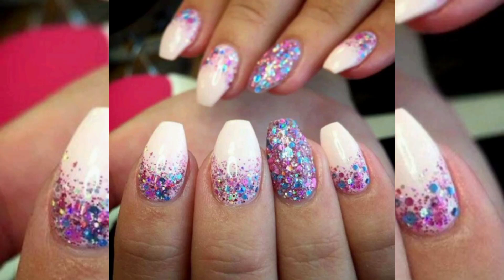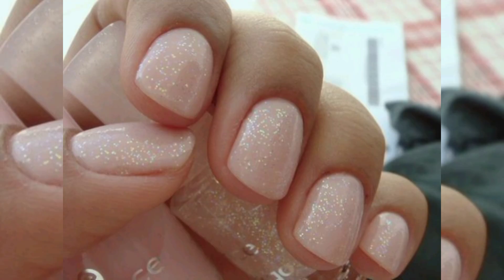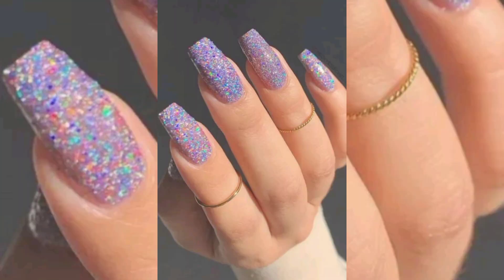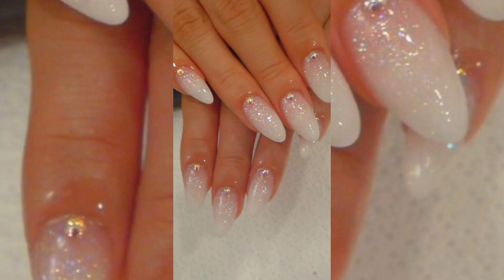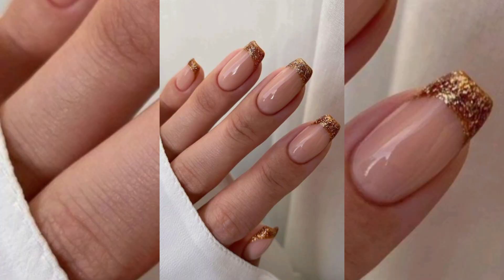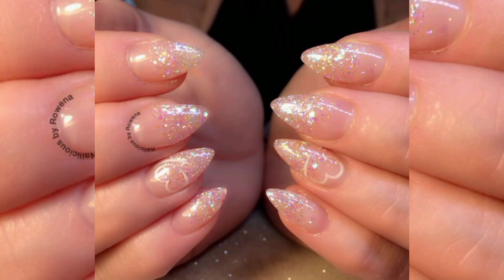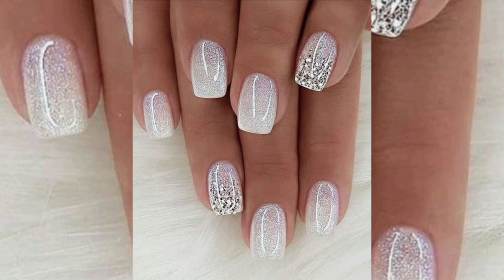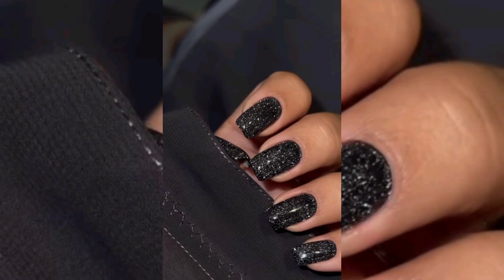Top nail designs ! Nail Polish & ideas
nails
nail art
nail
nail designs
nail polish
nail ideas
nail design
nail art designs
nails acrylic
nails art
nails ideas
nail art ideas
nails fall
nail designs summer
nail gel
nails design
nail polish colors
nail colors
nails inspiration
nail tutorials
nail tips
nail polish ideas
nail trends
nail set
nail care